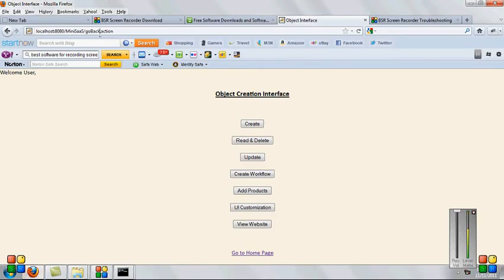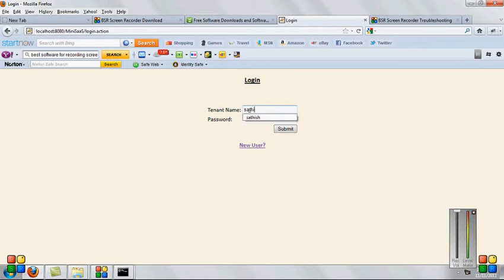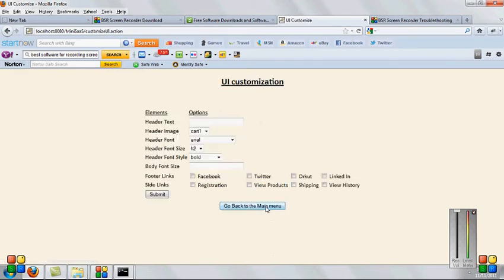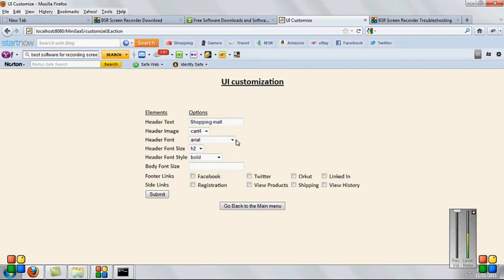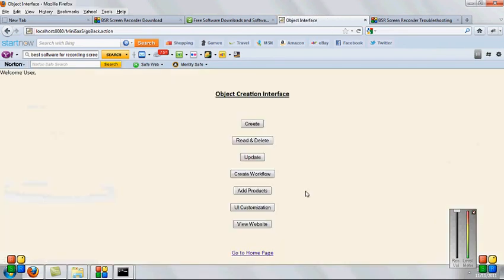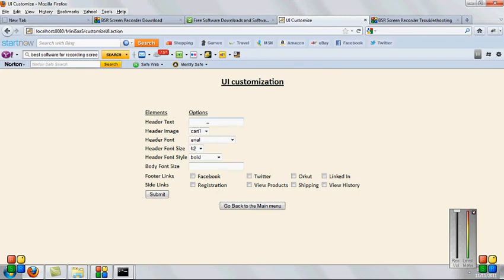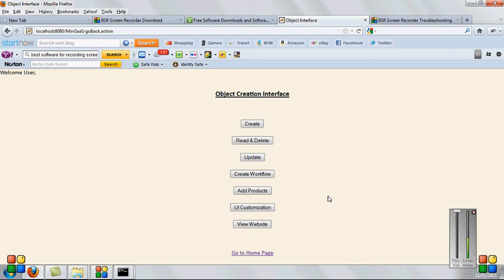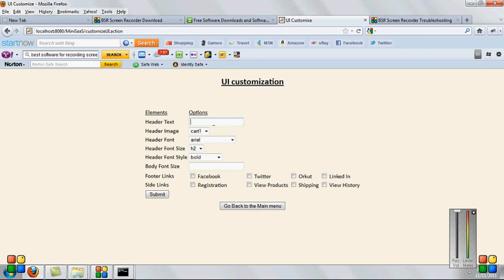Phase4.avi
SD phase 4 demo video